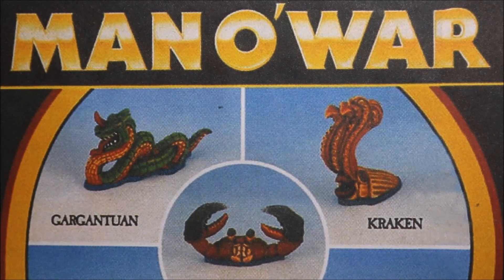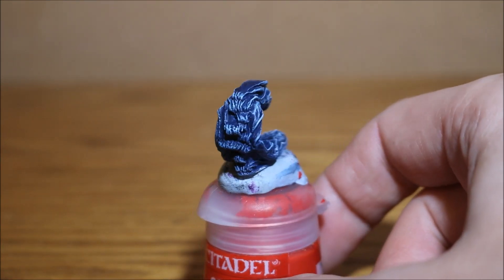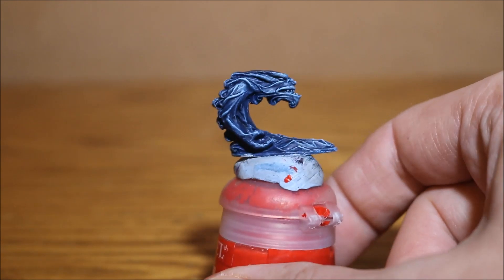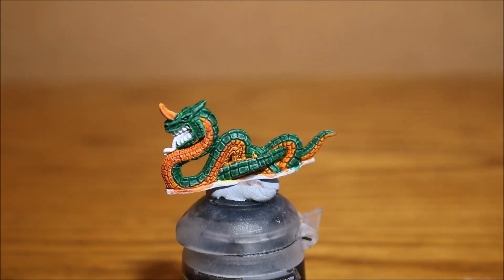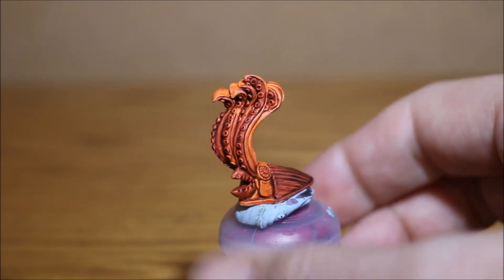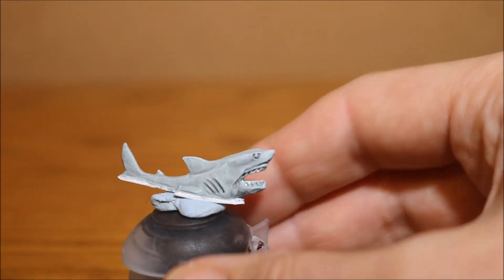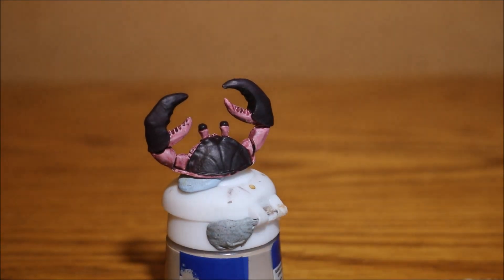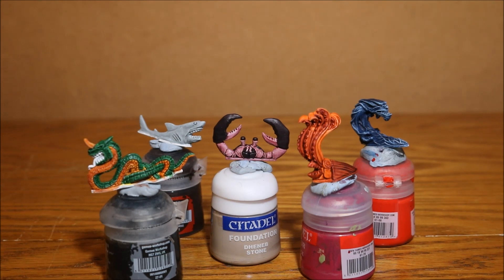Man O War - Monsters Of The Sea #2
Progress update for the Man O' War Monsters I am painting for my buddy. I hope you like them so far